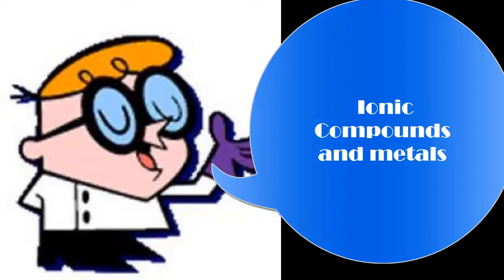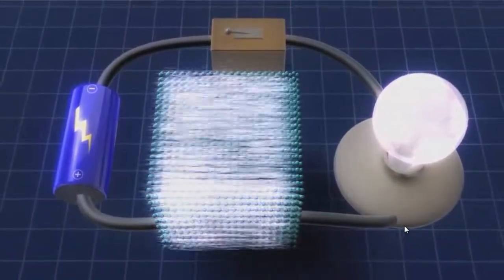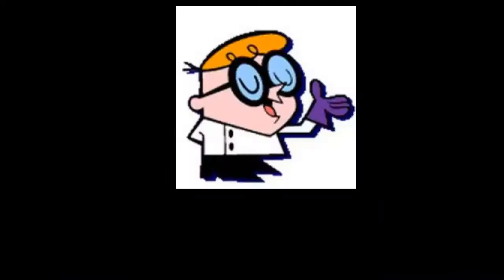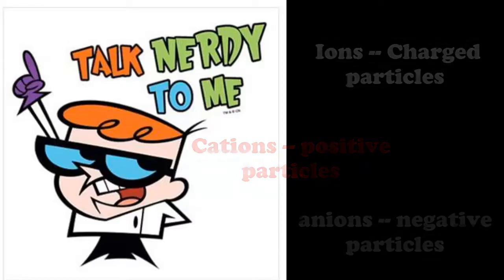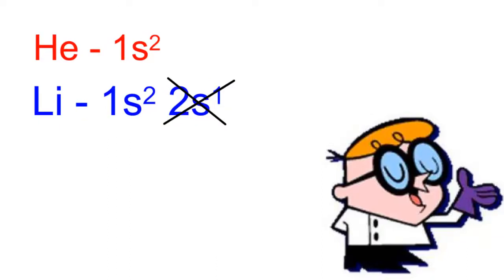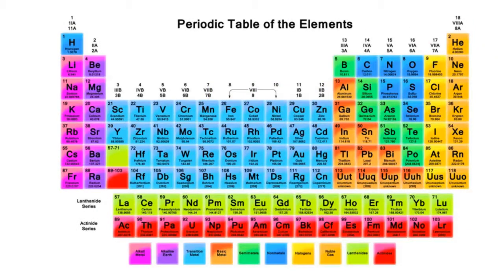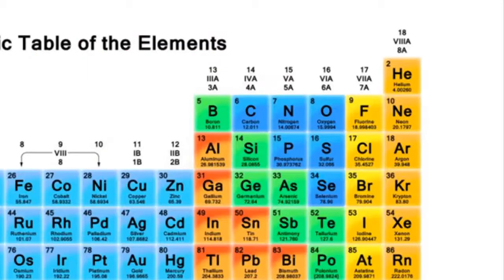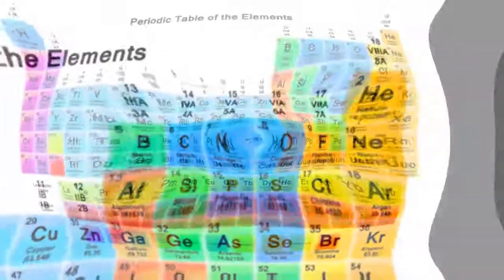Ionic compounds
Introducing ionic compounds from an experimental standpoint.

Dexter is trademarked to cartoon network I claim no ownership of the image.
The graphic of the stacking of copper atoms is a clip from hunting for elements a PBS presentation, again I claim no ownership over the image.